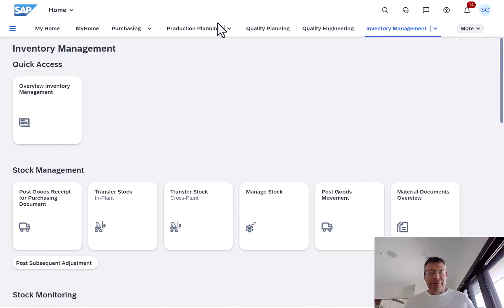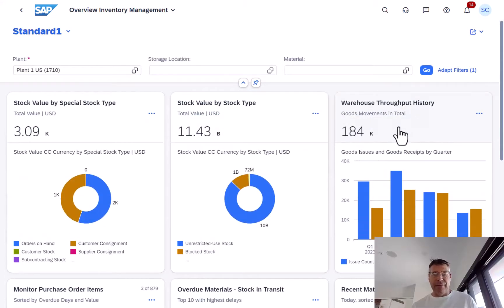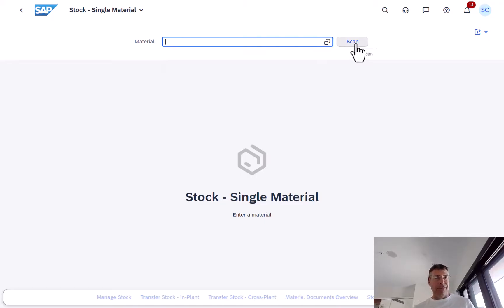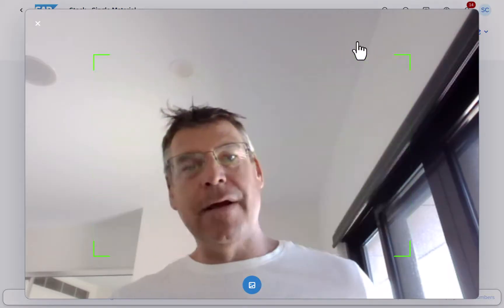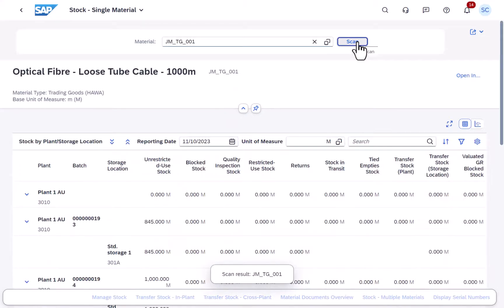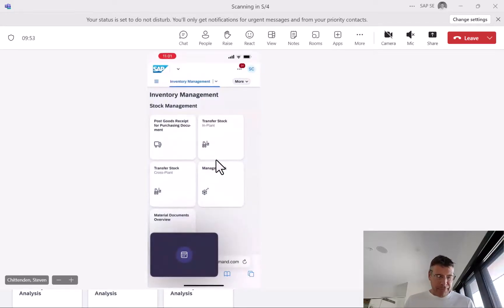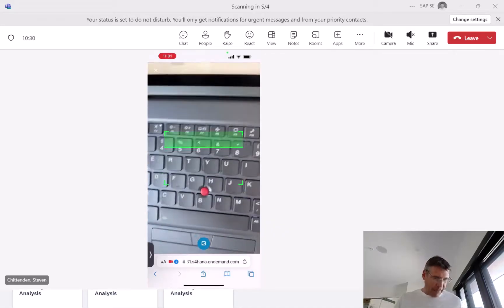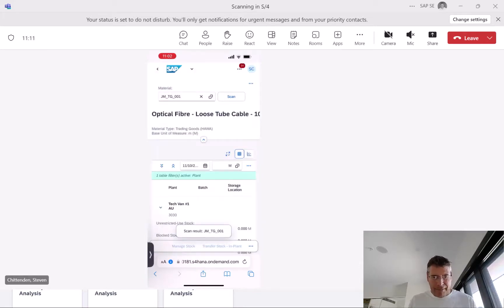SAP S/4HANA Bar Code Scanning - Deeper Dive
This video shows a deeper dive in to SAP S/4HANA Bar Code Scanning using the SAP Fiori user interface.